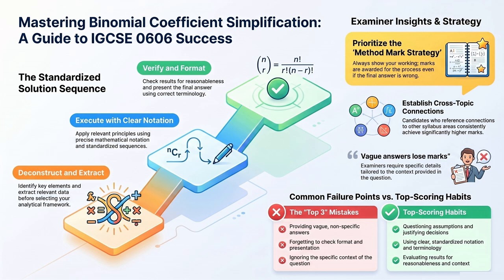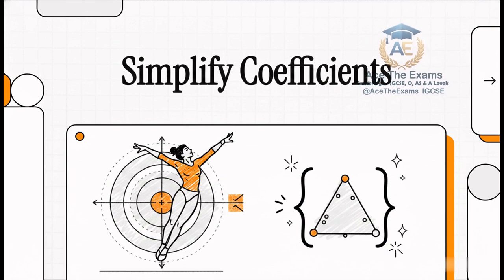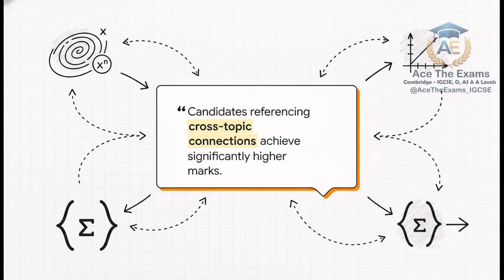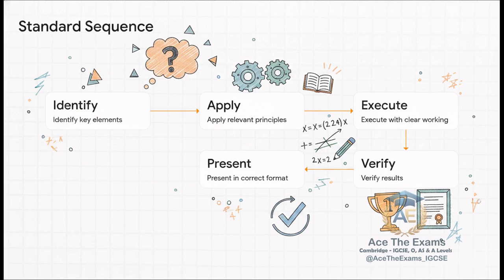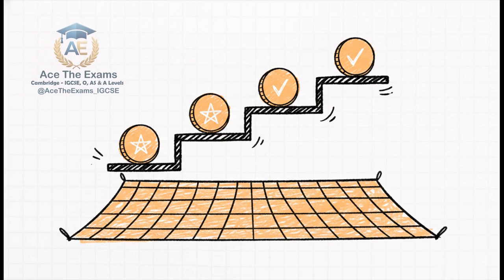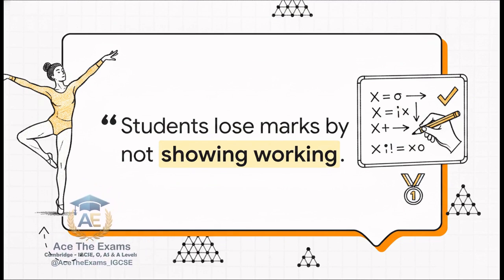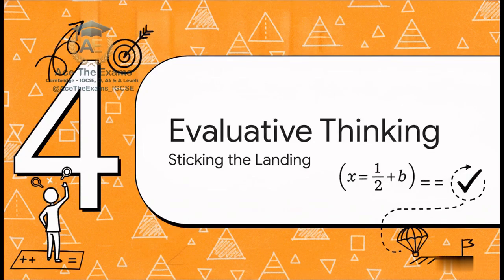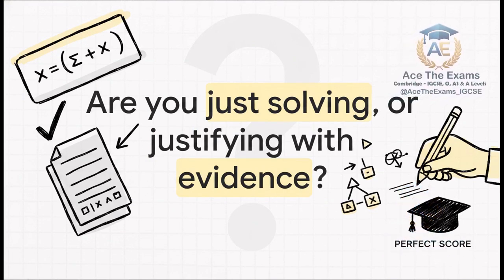Binomial Coefficients Additional Mathematics 0606 | IGCSE | Ace The Exam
Binomial coefficients additional mathematics 0606 for @@phrase1@@.
This @@phrase3@@ lesson explains binomial coefficients with syllabus-focused revision, exam technique and past-paper style practice.

Chapters
00:00 Intro
01:33 Section 1
03:06 Section 2
04:39 Section 3